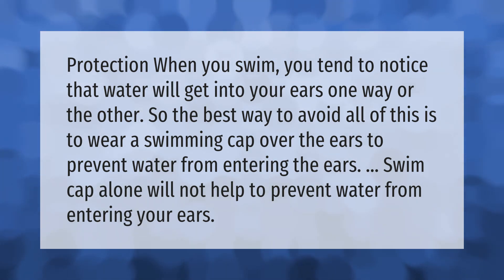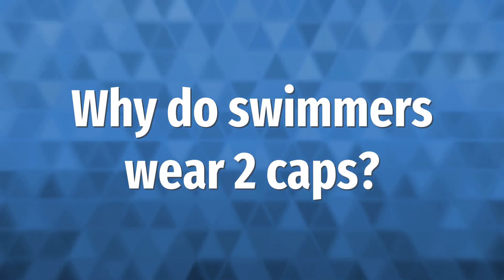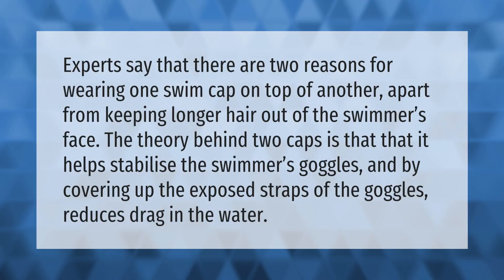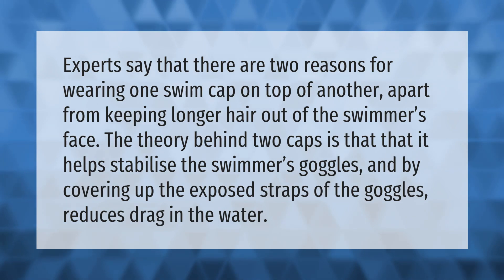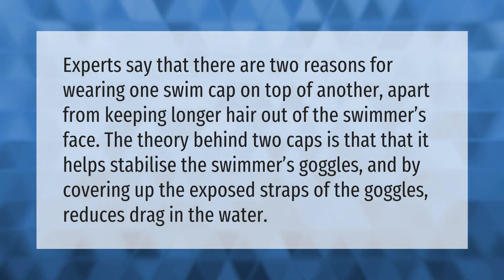What are the benefits of wearing a swim cap?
00:00 - What are the benefits of wearing a swim cap?
00:38 - Should a swim cap cover your ears?
01:07 - Why do swimmers wear 2 caps?

Laura S. Harris (2021, August 3.) What are the benefits of wearing a swim cap?
    AskAbout.video/articles/What-are-the-benefits-of-wearing-a-swim-cap-259502